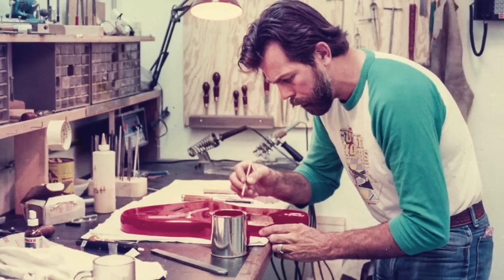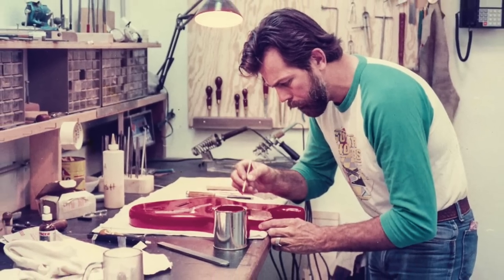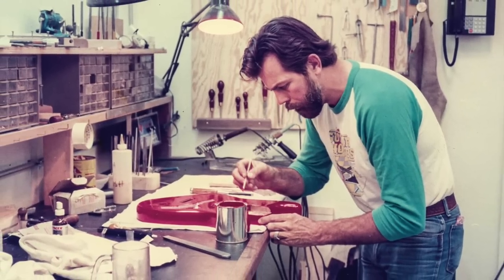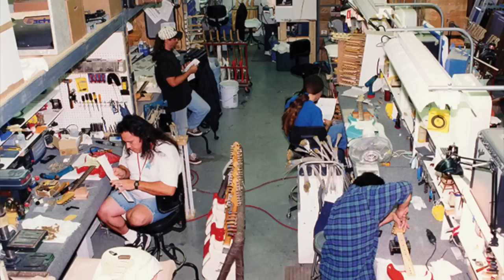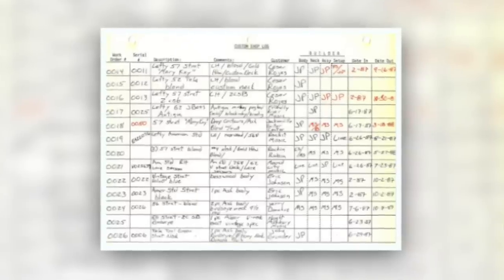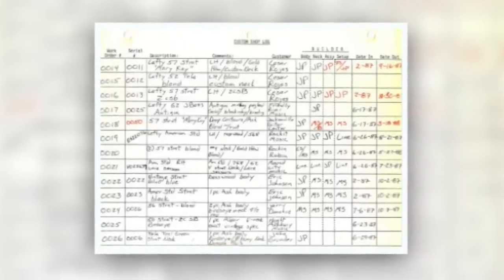Staying True To The Fender Custom Shop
Baxter and Jonathan talk about why Casino Guitars is staying true to the original mission of the Fender Custom Shop. If you are thinking about building your own Fender Custom Shop Stratocaster, Telecaster, Jazzmaster, or whatever you can dream up, Call the team at Casino Guitars. Our team of Master Designers will guide you though the process and help you get fitted for your dream guitar from Fender!